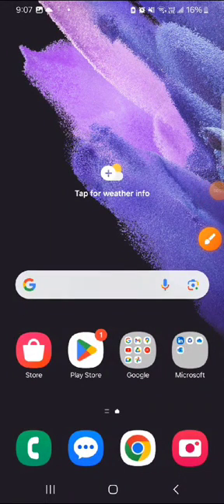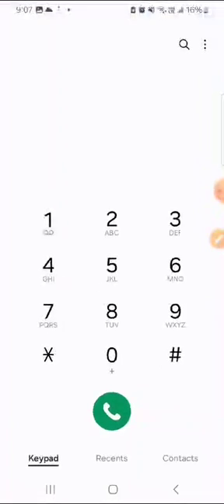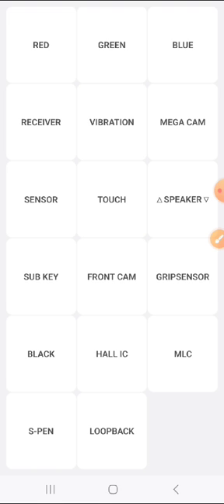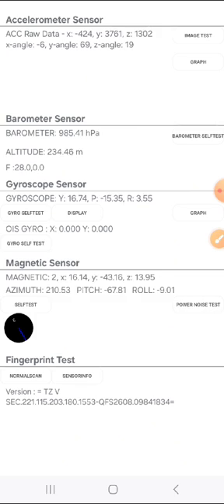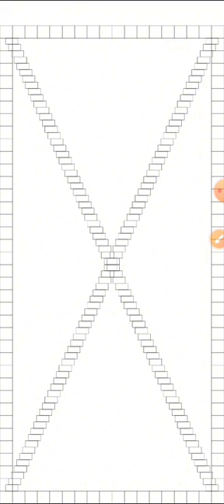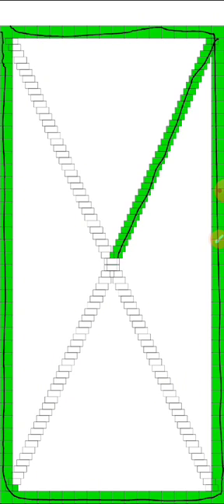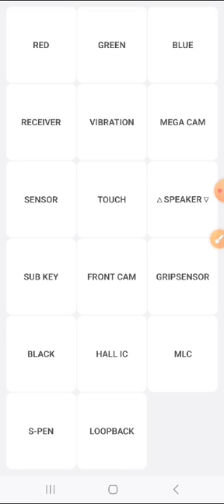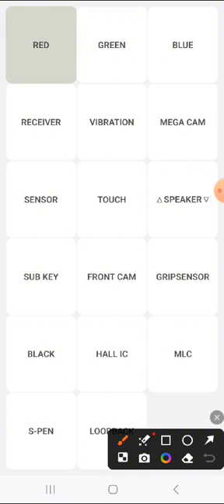How to Test Samsung Touch Screen Using #0# Code – Hidden Diagnostic Tool